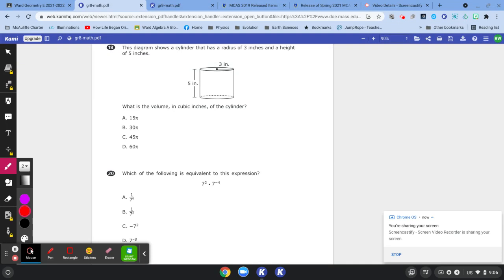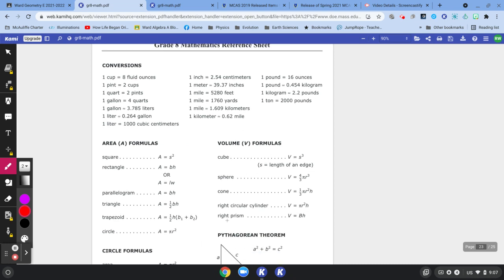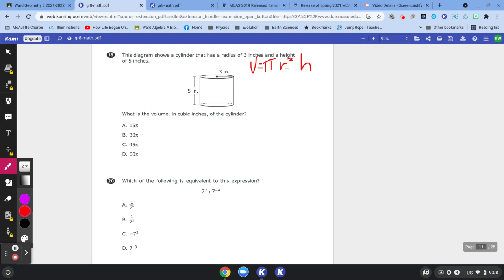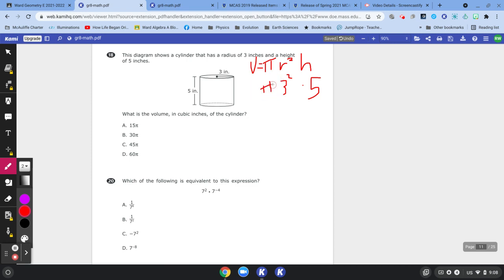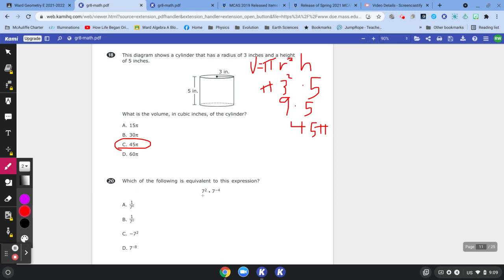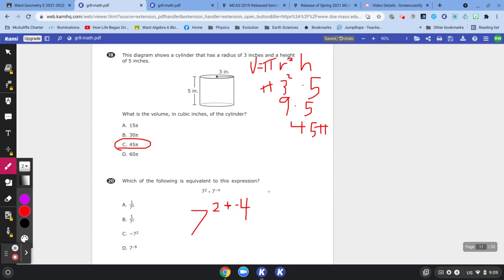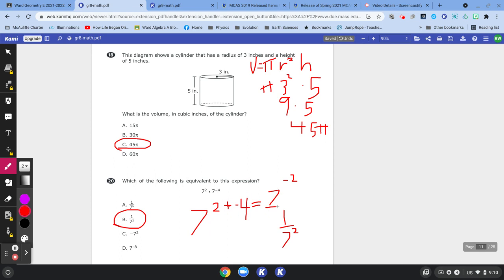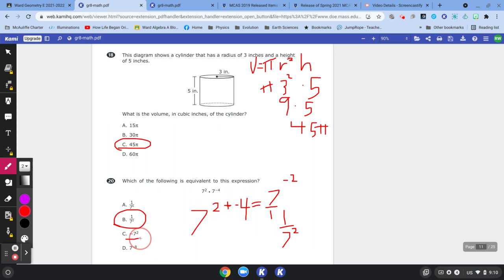8th grade Math MCAS 2018 numbers 18 & 20 Volume and Exponents